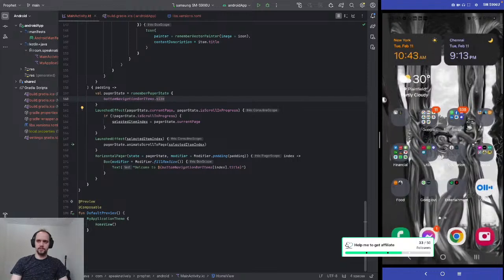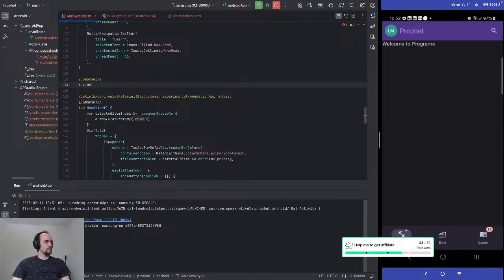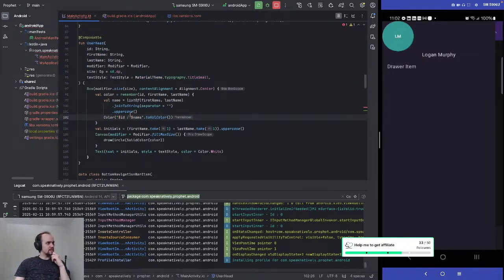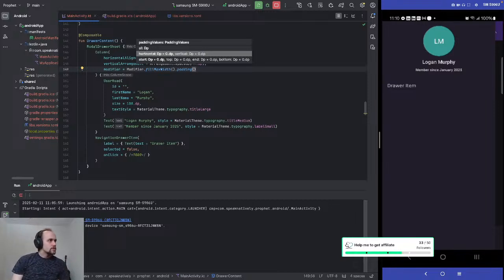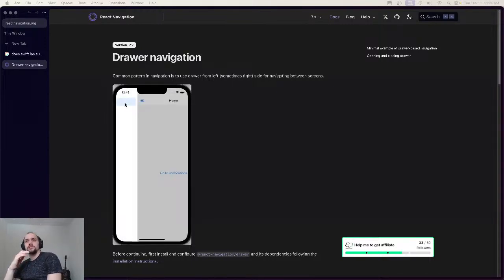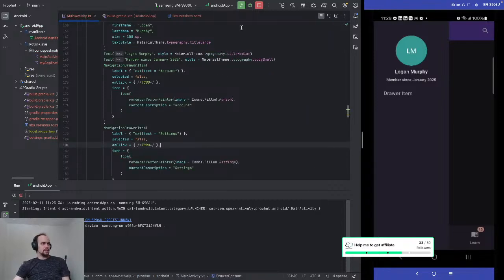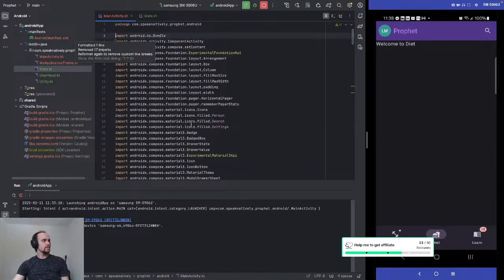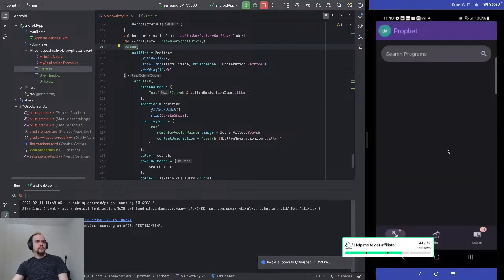Building a Health and Fitness App from Scratch (KMM - Android)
We are covering Android, Jetpack Compose, and KMM (Kotlin Multiplatform Mobile).